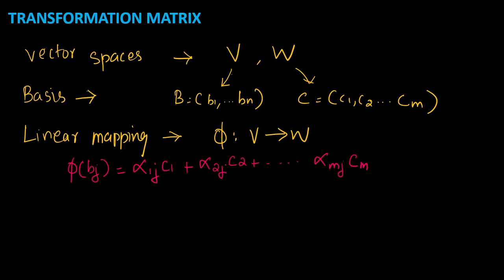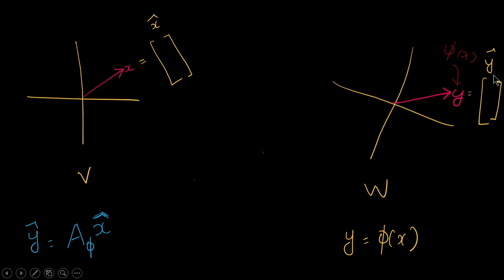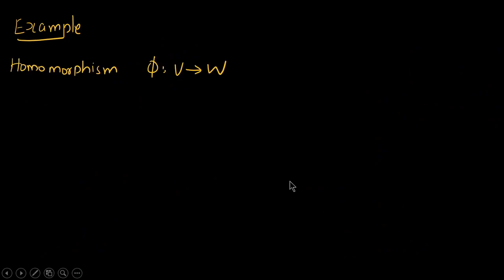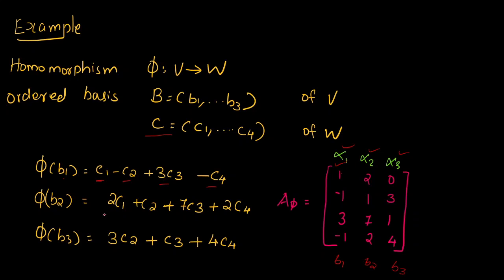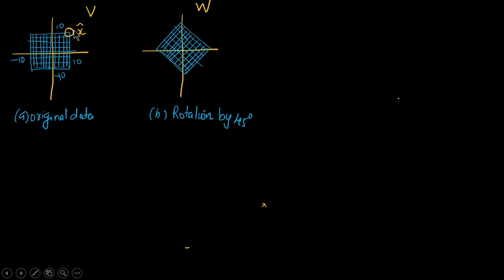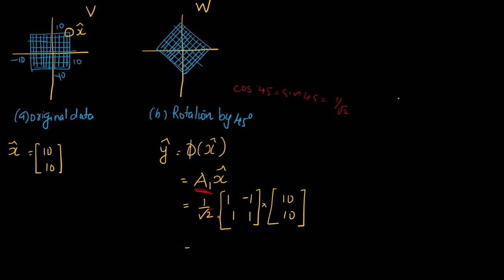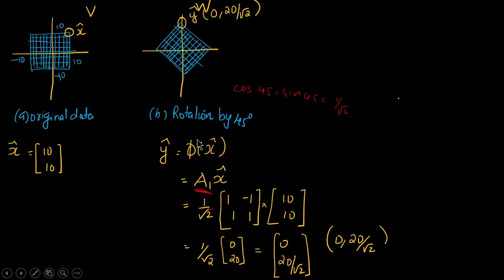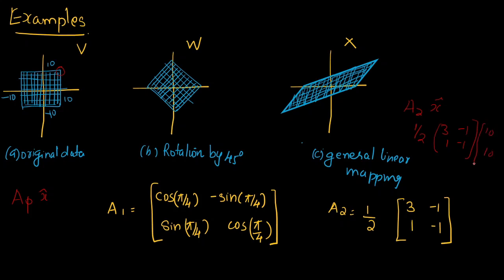Transformation Matrix (Computational Fundamentals of Machine Learning)_Lecture11